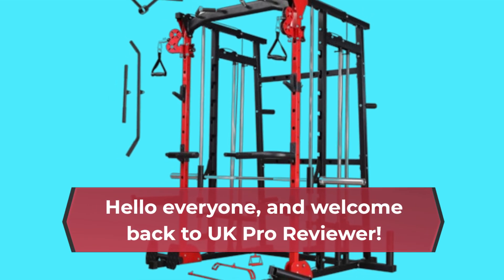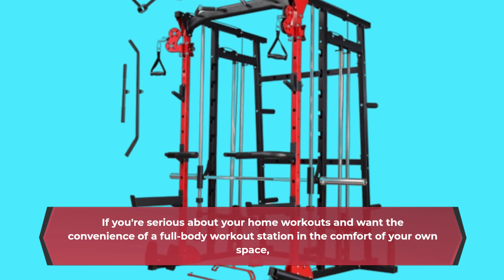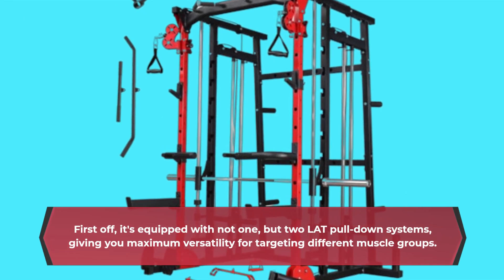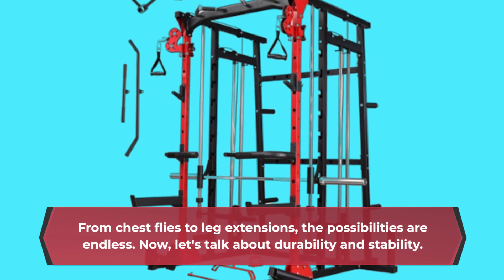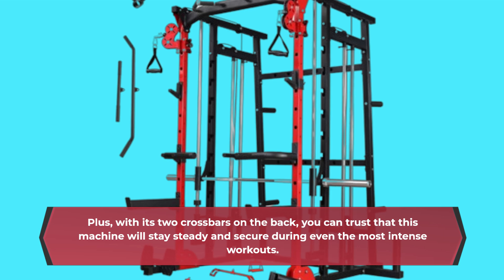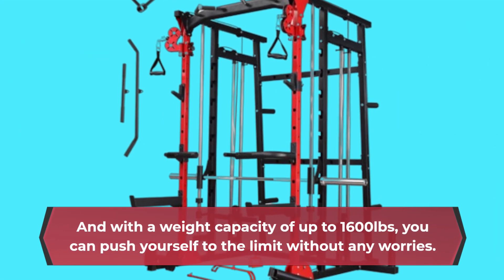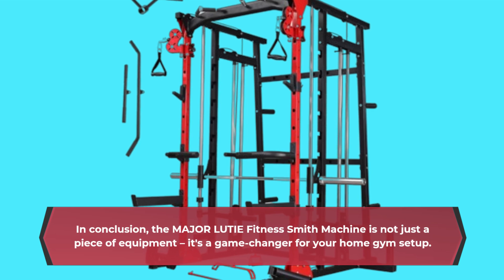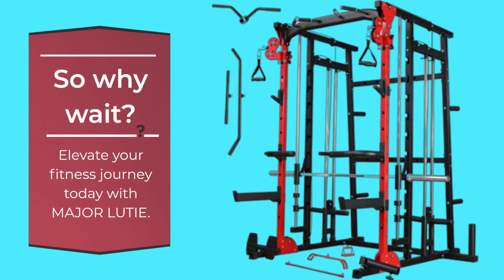🏋️‍♂️ Best Power Rack With Cable Crossover 🏋️‍♀️ | Major Fitness Smith Machine 💪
Amazon Product Name : Major Fitness Smith Machine

Welcome to our guide on building the ultimate home gym with the Best Power Rack With Cable Crossover. Say goodbye to crowded fitness centers and hello to a versatile workout space that offers the benefits of both a power rack and a cable crossover machine. Join us as we explore top-rated power racks with integrated cable crossover attachments, each offering a combination of strength training and cable exercises to target every muscle group in your body. With its focus on providing a complete gym setup in one compact unit, the best power rack with cable crossover ensures that you can perform a wide range of exercises, from squats and bench presses to lat pulldowns and cable rows, all in the comfort of your own home. Whether you're a beginner looking to get started with strength training or an experienced lifter wanting to take your workouts to the next level, these power racks are designed to help you achieve your fitness goals efficiently and effectively. Let's dive into the world of home gym equipment and discover the best options available for building the ultimate workout space!